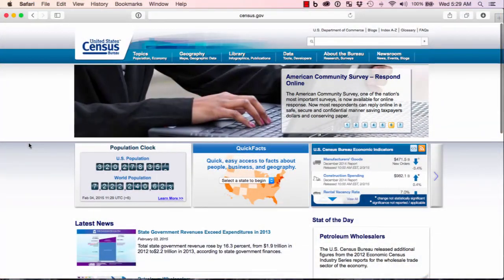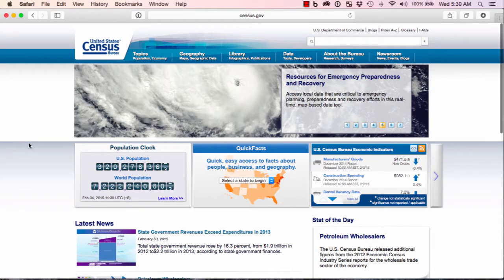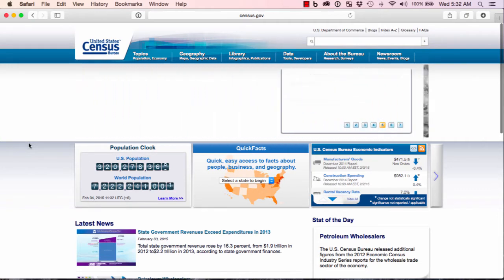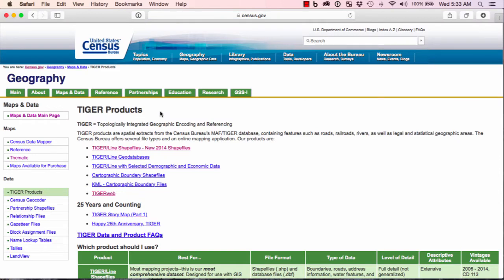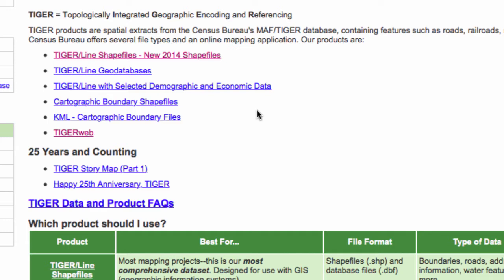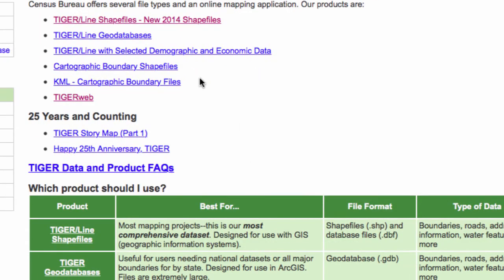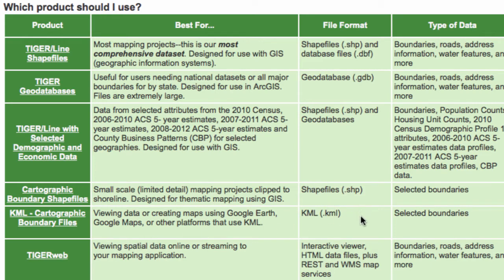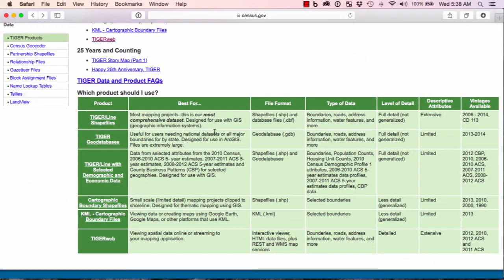The U.S. Census for GIS Data (GIS Fundamentals and Mapping [Lab 1])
The United States Census is an excellent source of GIS data. It is an extremely important resource for any GIS analyst who is working in a field related to human geography in the United States. But, there are a lot of menus and datasets on the U.S. Census website. This video introduces you to them and shows you have to navigate them.